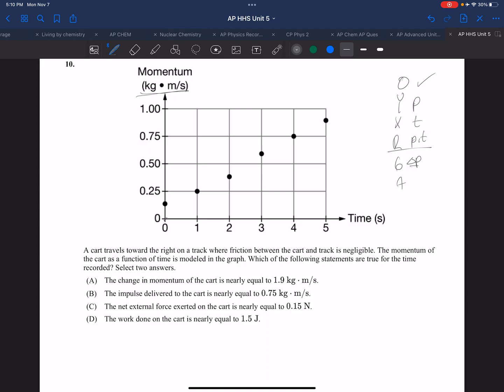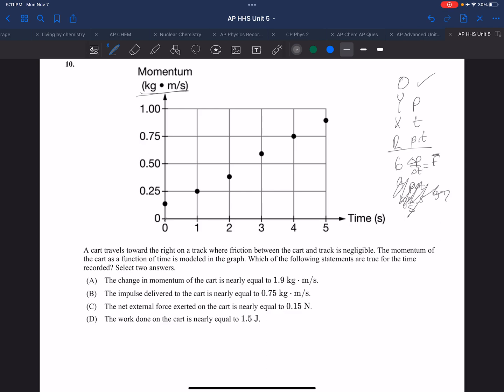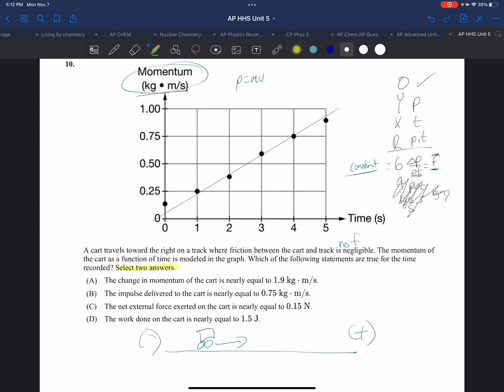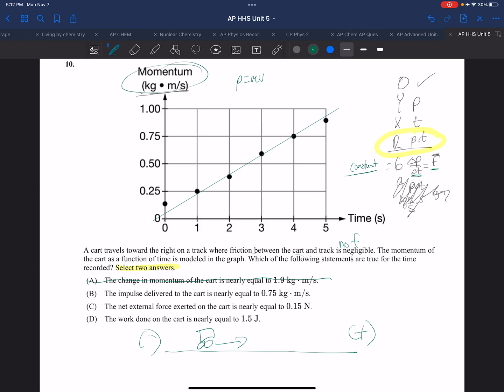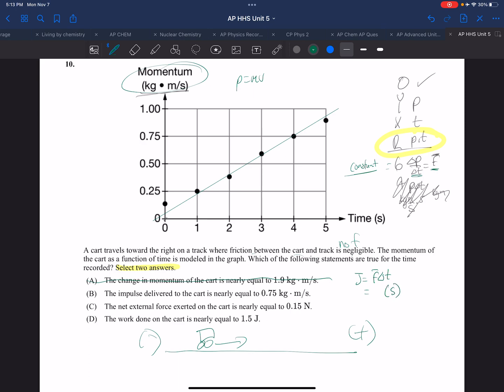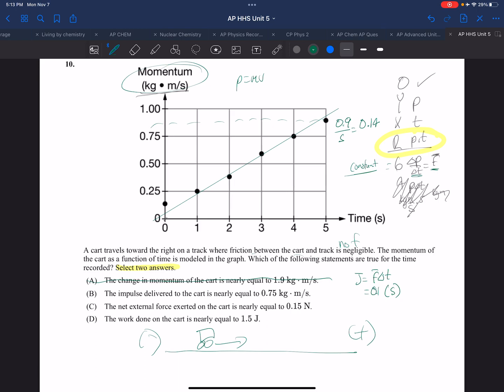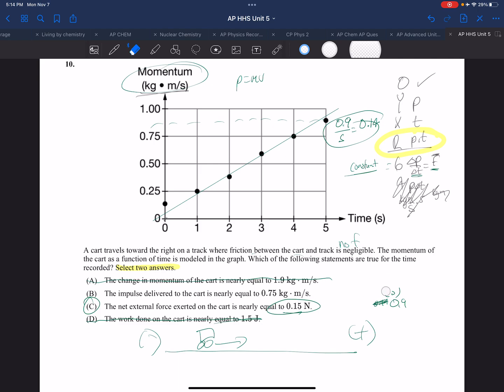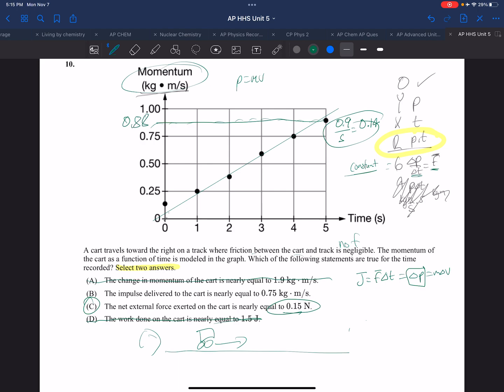U5 2 01 10